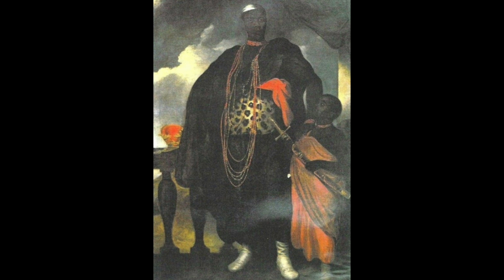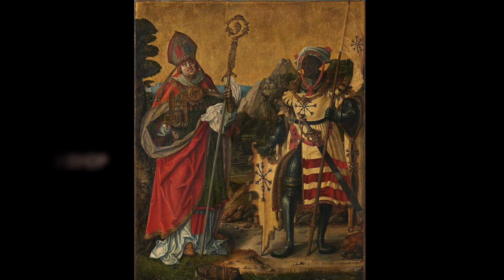The Moors: The most Influential, Iconic forgotten people Pt.1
Insight on the history of the word Moor and where the people originated from.